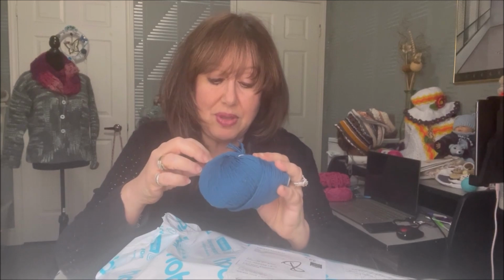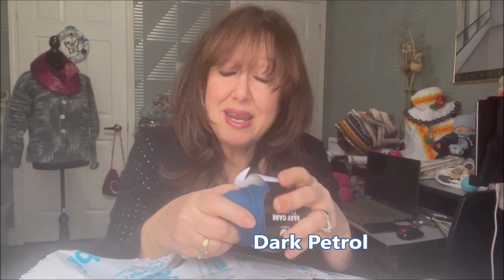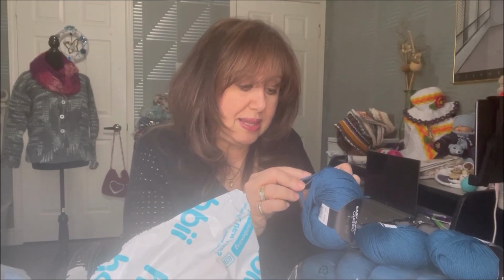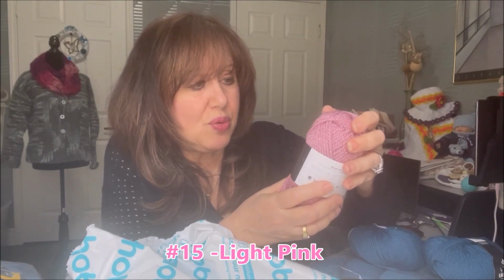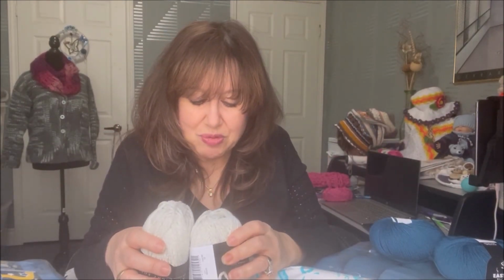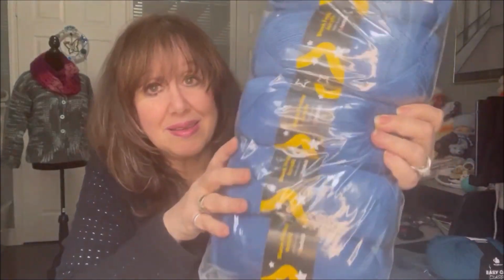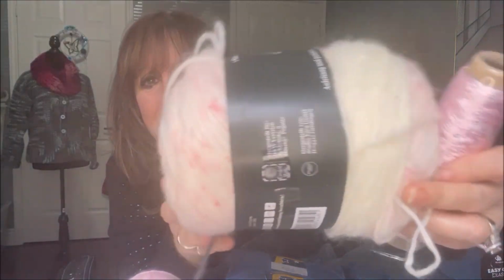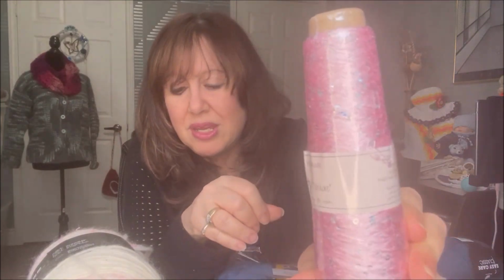Hobbii Yarn Haul: How affordable is this yarn? Three Ways to Save!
Check out this Hobbii Yarn Haul: Find out the three ways that Rhonda saved on her yarn. She didn't make it obvious. You have to really listen and watch to find out. How affordable is Hobbii yarn? Which yarn did Rhonda purchase and why? Check out this video to have these questions answered. 😊

Yarn Prices:
Easy Care Classic: Bulk Purchase Price $4.38 USD per skein
Black Friday Acrylic Yarn: $13.50 USD per pack of 5
Starlight Soft: $2.90 USD per skein
Party "deluxe": $9.49 USD

Please consider using the following links to shop for all of your crochet and craft needs to help me continue to offer you wonderful content and giveaways!

Etsy Shop Instagram Pinterest Facebook (Still in Progress)